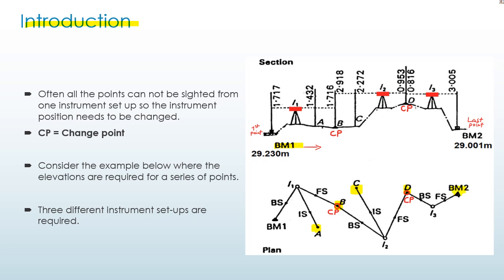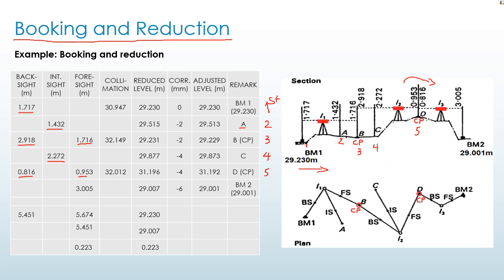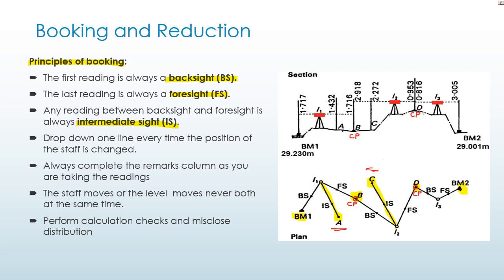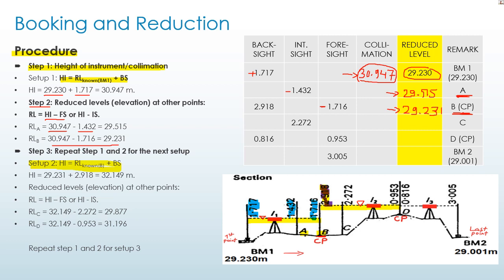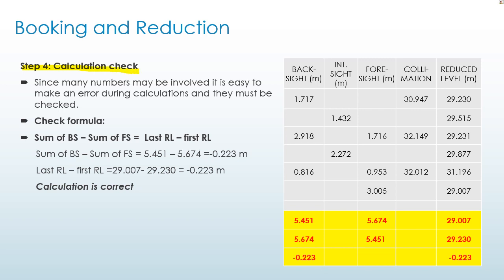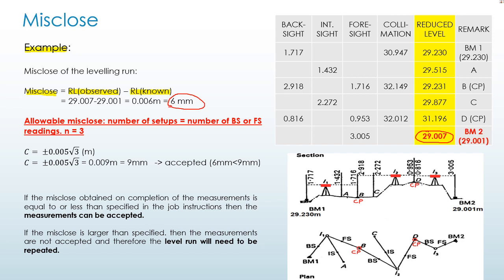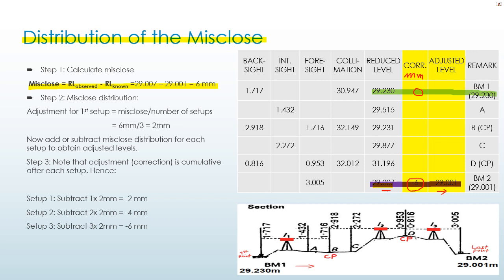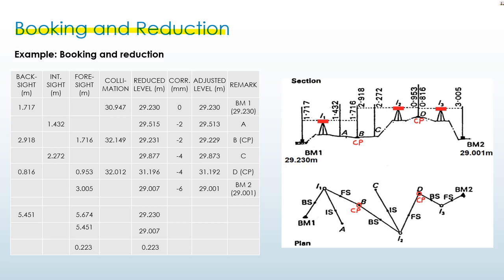Land Surveying Lecture 6. Levelling calculation-Height of collimation method